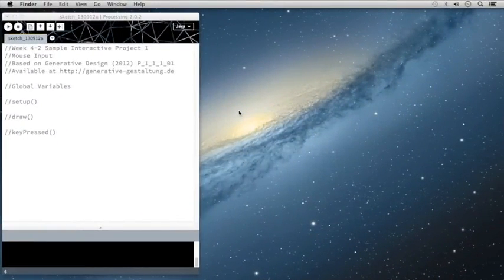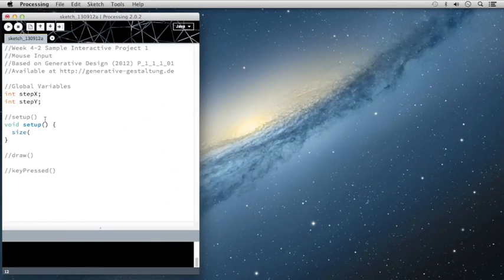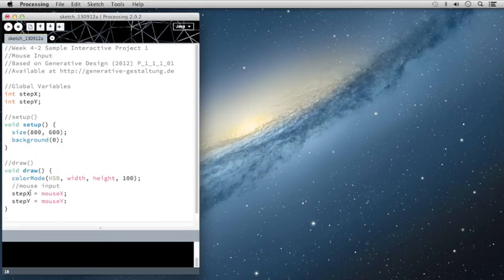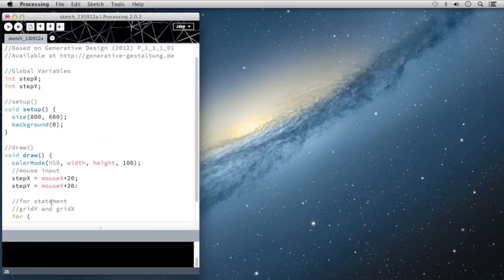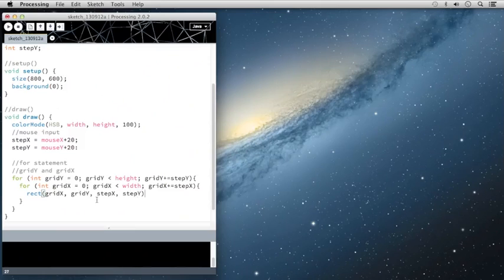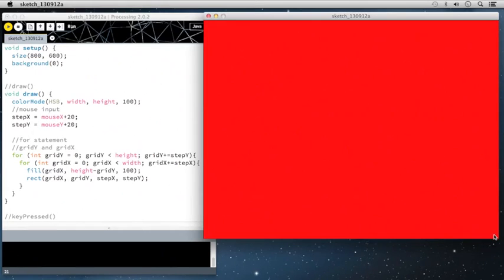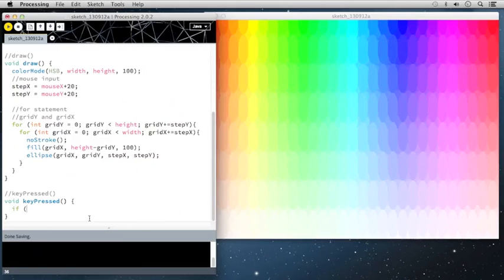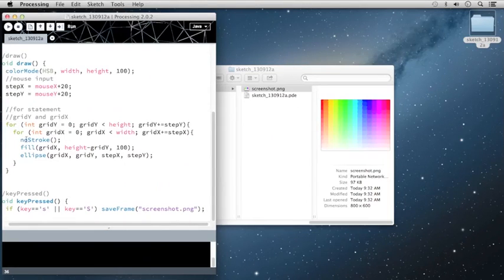Week 4: Part 2 Sample Interactive Project 1 Mouse Input